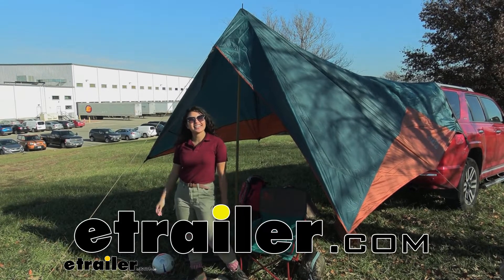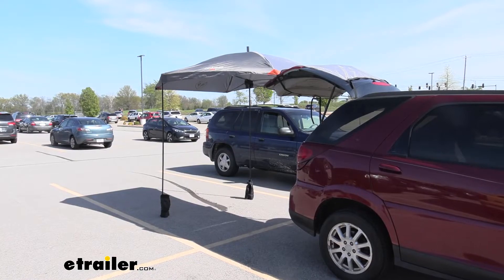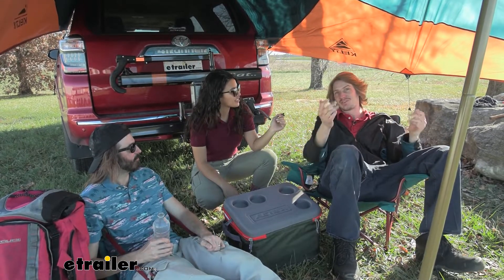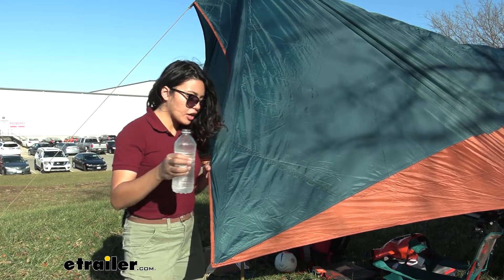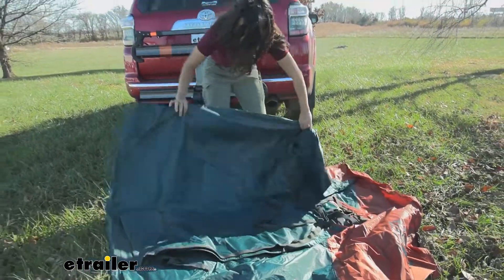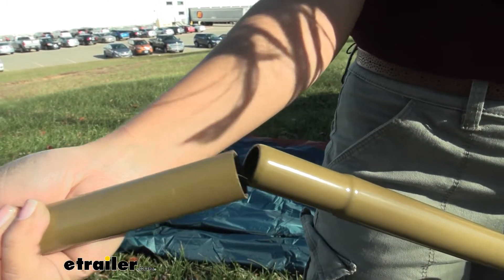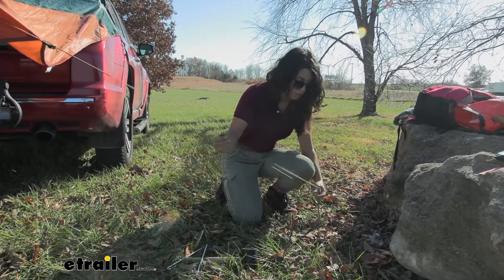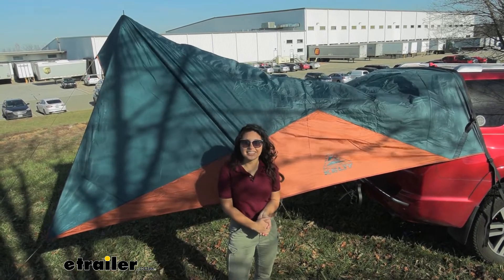etrailer | In-Depth Review of the Kelty Waypoint Car Awning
Hi everyone, it's Evangeline here at etrailer. And today, we're gonna be taking a look at our Kelty Waypoint tarp. This is a simple to install, almost-universal car awning right here at etrailer. So this awning is 11 feet by 13 feet and nine inches, but it's not a square or rectangular awning. You can see how we have our different corners, our different edges. This provides a lot more space than your traditional square awnings.

So the color we have here is dark teal and orange, which is my personal favorite. But you can also get it in a more low-key color, which is olive drab and dark gray. So we have a bunch of different awnings here at etrailer, and they come in different shapes, different sizes, and for different purposes. A lot of our awnings are mounted to the side of the vehicle and you can carry them as you go and very quickly just roll them out, and you suddenly have a shade. Now the downside to those awnings is since they are more permanently mounted, you usually need to have a roof rack or crossbars or rails in order to mount that awning.

What this does is this mounts to your wheels and to the back of your vehicle. So as long as you're in a park position, you don't need to do anything else or have anything else other than the awning, you can just get it set up just like that. Another similar awning we have here at etrailer is the Rightline Gear tailgate awning, and that's different too. It's a universal awning, which attaches to cars that have a hatch or ideally for your vehicles that are SUVs. So for this, whether you have a hatch, whether you have a truck, or if you just have a vehicle with a roof rack, you can just mount that up there and you don't have to open your hatch.

So you can keep your vehicle close and nothing gets inside as you have this awning mounted to your wheels and to the top of your vehicle. But you can also see here on the inside of our awning how we have plenty of room behind our vehicle. So we even have our bike rack mounted, and I didn't have to take it off in order to mount this awning, I could keep it right there. Also, while you don't have to have your hatch open and you can keep your car closed, you can open it if you need to, even with the awning on, since it's not directly mounted to the door. So as you can see here, if you just need to grab something real quick from your trunk, you can still do so.

So I actually invited some of my friends over since they we're on break. So this is Dave and this is Jonathan. They are usually in your install videos that you'll see here at etrailer, but you can see how this is plenty of room for multiple people. If you have your friends, if you have your family, with this awning, there's definitely enough room for all of you. So we've hung out here for a while. We've had some of our refreshments. You wanted some water, JonathanOh, thank you. What do you guys feel about this awning How did you like the whole experienceIt definitely provides some shade. I like there's enough room for a few people under here. We've got about four of us with the cameraman over there. So it's cool that we're all able to get a little bit of shade, especially if you're out, hanging out at some parties and stuff out in the sun all day and heat, come over here, relax a little bit, and get back out there. I mean, in the sun right now, it's probably low 70s, but here under the shade, it feels perfect. Yeah, how do you feel about the wind and the breeze Do you still think you get a good enough breeze, but not the heatOh yeah, for sure, for sure. Getting enough of a breeze that it feels nice and comfortable, but not like I'm gonna be blown away. So the pole itself is about 96 inches tall or about eight feet. So depending on your vehicle's height, you'll definitely get a lot of room, especially towards where that main pole is. So whether you're short like me or tall like Dave over here, you definitely have enough room to have a lot of fun. What we have here is really your awning material, where it is a nice, lightweight, but also sturdy material. What I always look at is the way things are sewn. So we have plenty of seams over here. You can see how everything just makes for a nice, smooth, but also sturdy seam, and it doesn't look like it's gonna come apart anytime soon. What I'm curious about is how water-resistant is thi